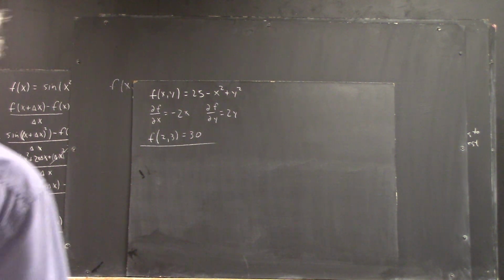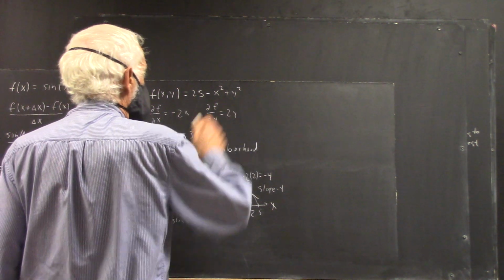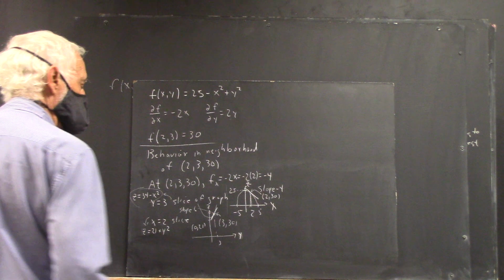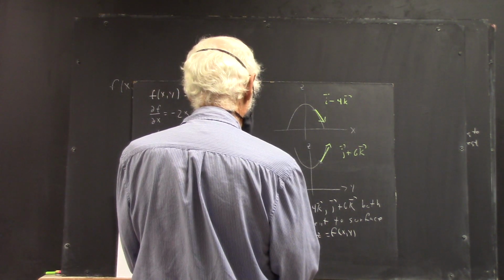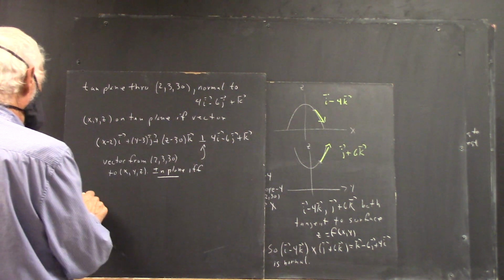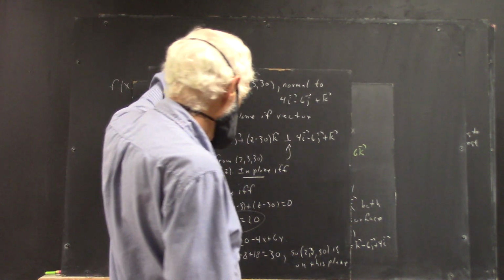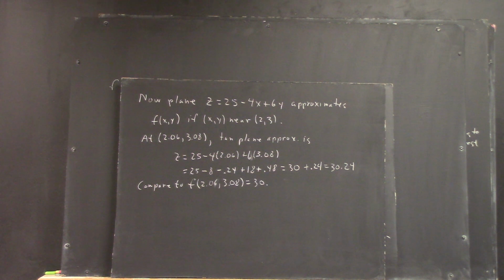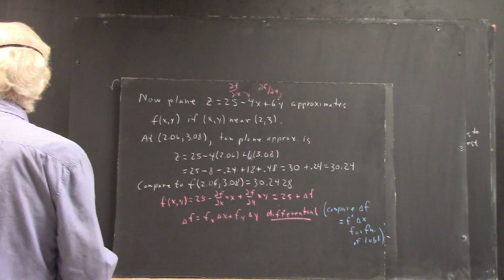dagmult_5245_partial_der_at_point__slice_gphs__tan_lines__normal_and_eq_of_tan_plane_local_spprox_27